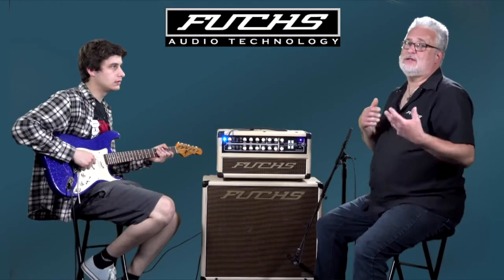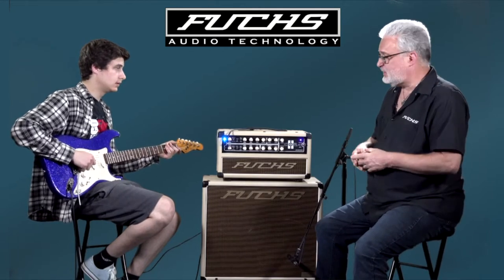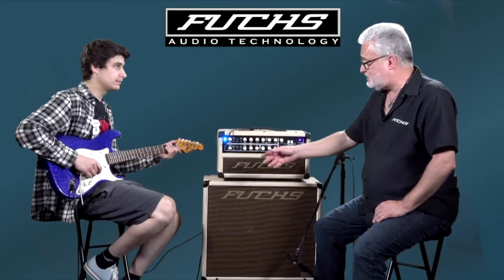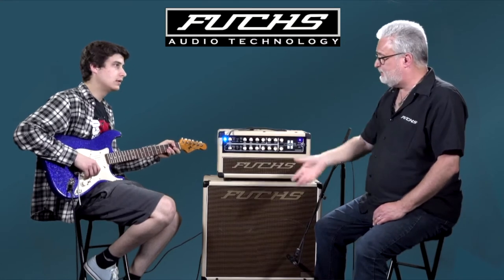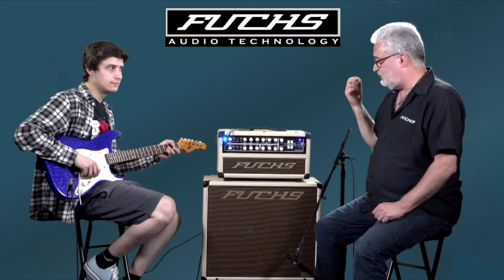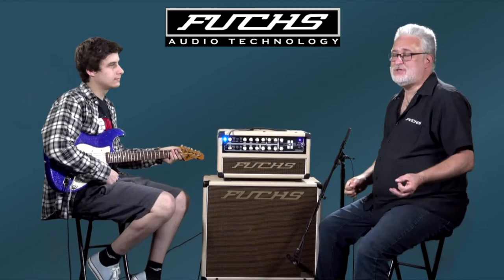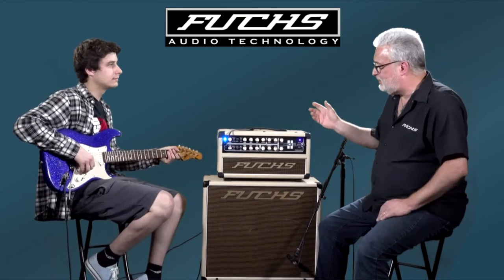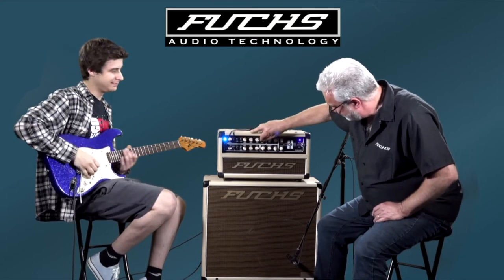Fuchs ODSII Strat Clean & Dirty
The new ODS-II from Fuchs Audio Technology feature two distinct channels, each with full eq, master volume, boosts, eq's, a killer digital reverb, made in the USA tonal goodness !